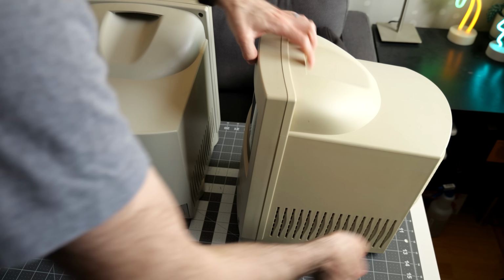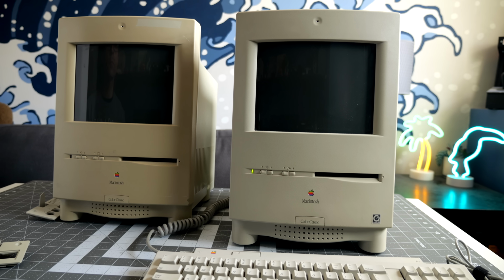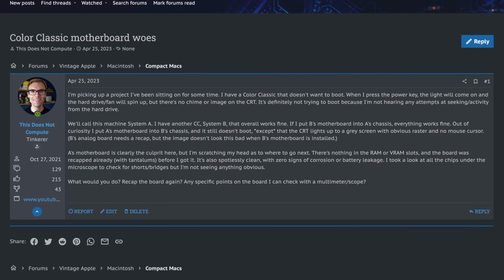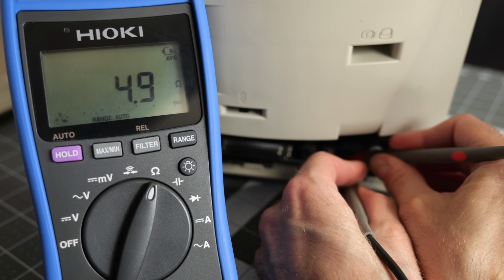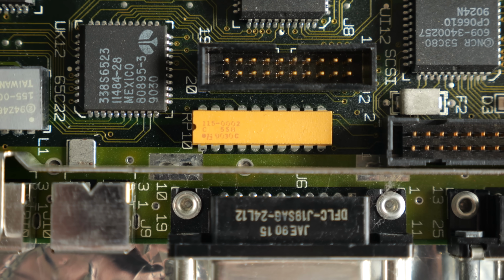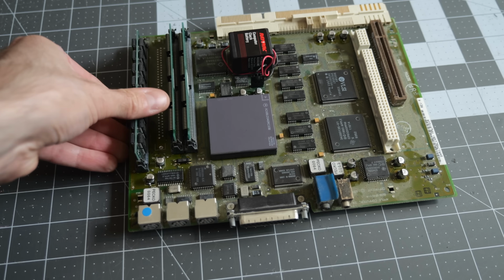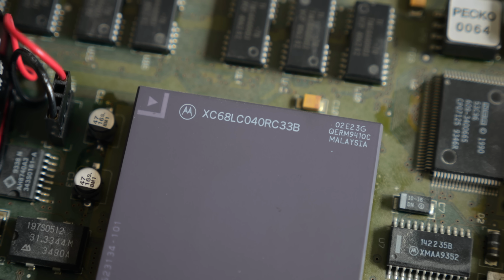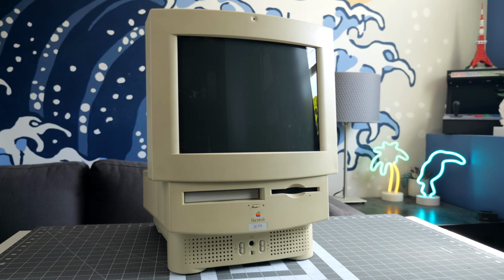Diagnosing a Dead Mac Color Classic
Apple's Mac Color Classic from 1993 is my favorite desktop computer, so when one that wasn't working crossed my path, I knew I needed to try repairing it. But even though we have tons of options for fixing and modifying retro computers these days, sometimes the parts you need are still practically impossible to find.